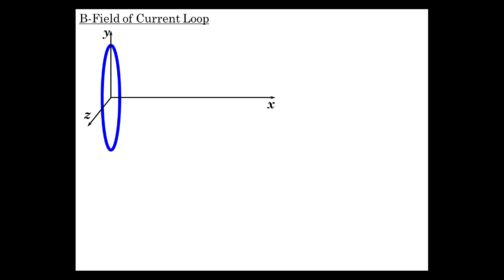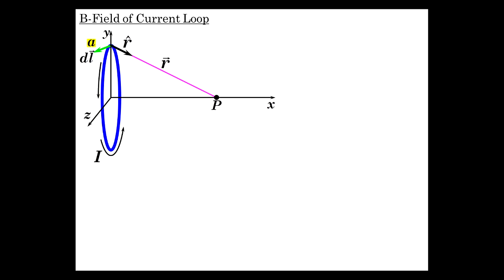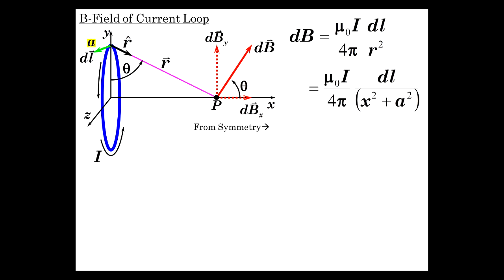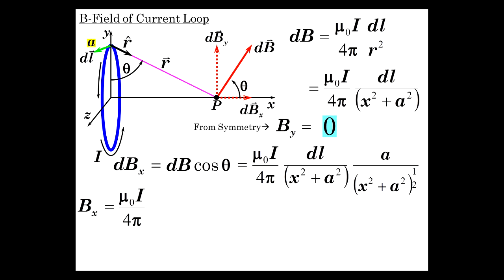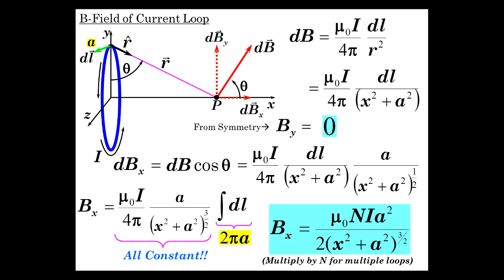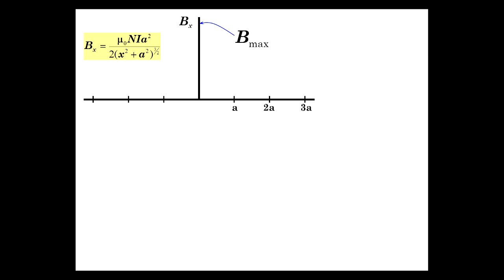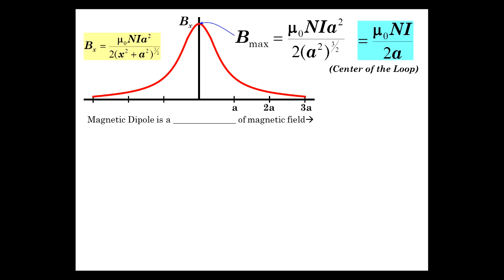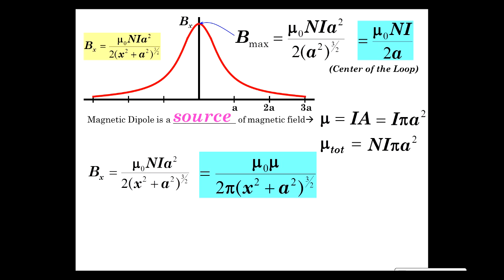B Field Sources Part 3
Describing the Magnetic Field produced by a loop of current